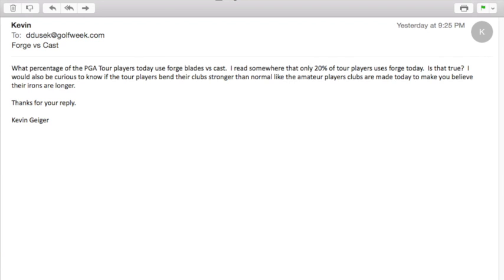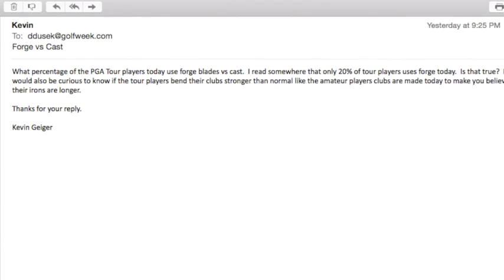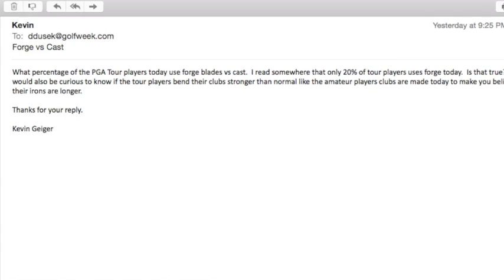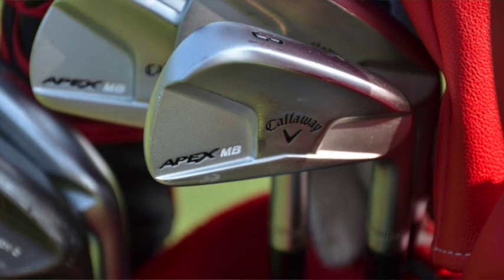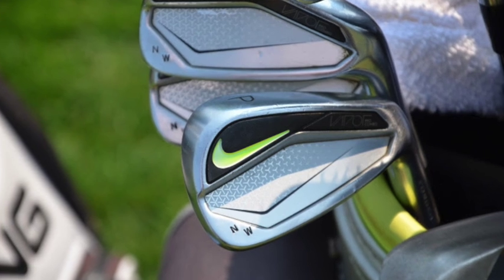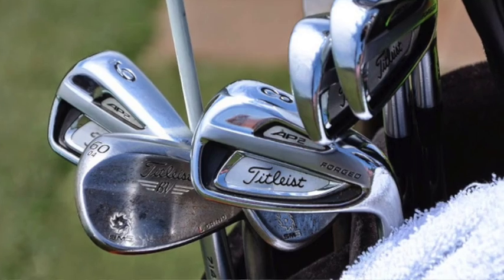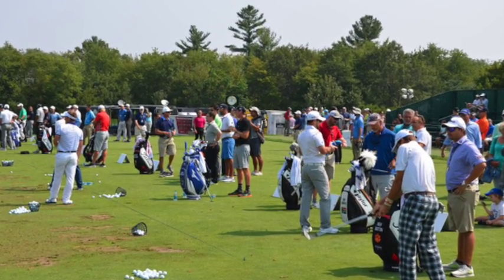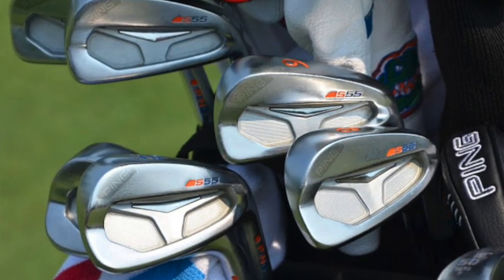Ask the Expert: Forged Irons on the PGA Tour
David Dusek answers a reader's question about the percentage of golfers on the PGA Tour who opt for forged irons instead of cast irons.